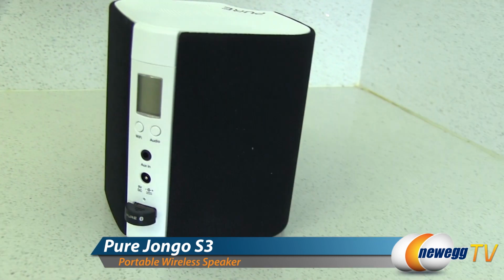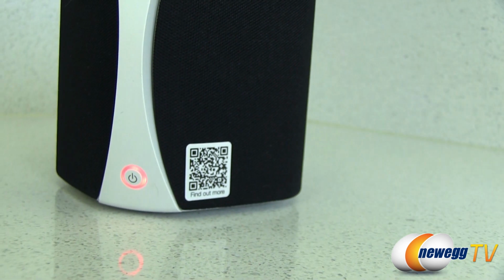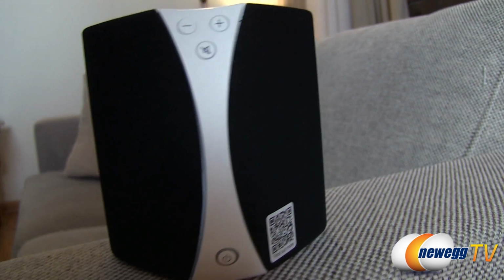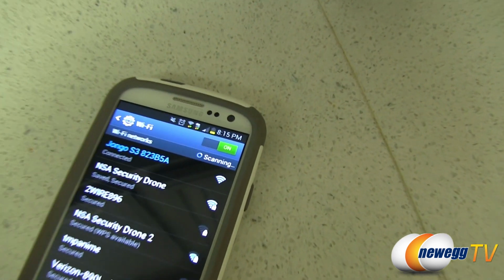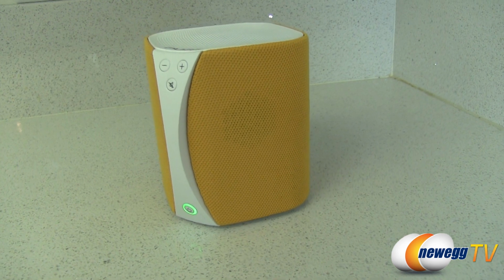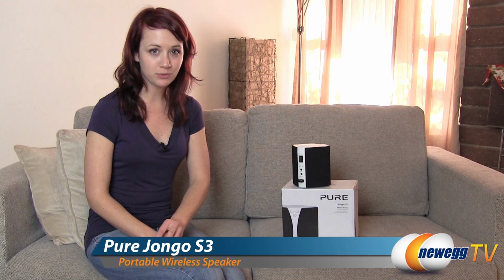Pure VL-62146 Jongo S3 Portable Wireless Speaker Product Tour - Newegg Lifestyle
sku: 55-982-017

Once connected to your Wi-Fi network you can enjoy synchronized music, radio and much more, streamed from your smartphone, tablet or compatible Pure products.

For more casual audio streaming, you can also use Bluetooth to stream one-to-one from a huge range of mobile devices.

Despite its compact proportions, Jongo S3 offers rich, detailed and vibrant sound, thanks to its four tweeters and an upward-firing subwoofer for powerful bass. Individual power amplifiers ensure punchy audio and a selection of audio profiles make the most of any environment including 360-degree sound (mono or stereo); forward facing stereo or outdoor boost.

Pure VL-62146 Jongo S3 Portable Wireless Speaker Piano

- Credits -
Presenter: Jenny
Producer: Lam
Camera: Joanne
Post-Production: Anna